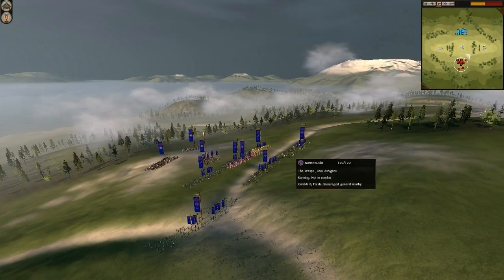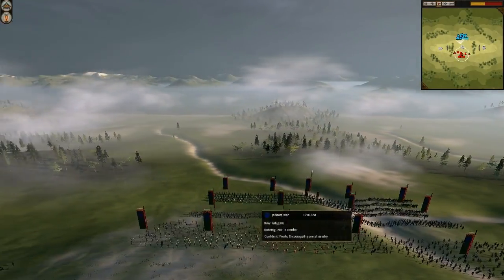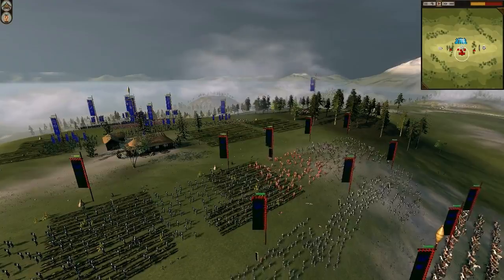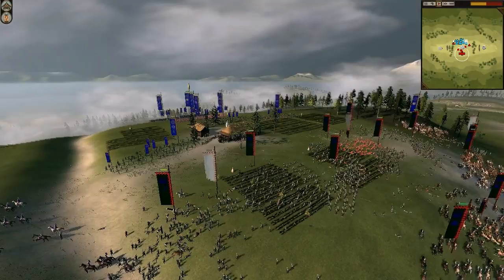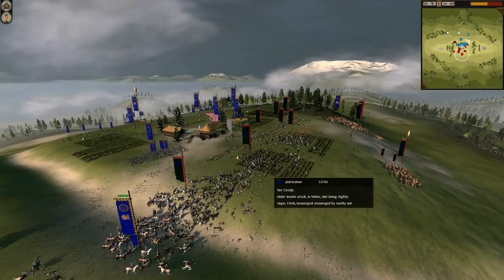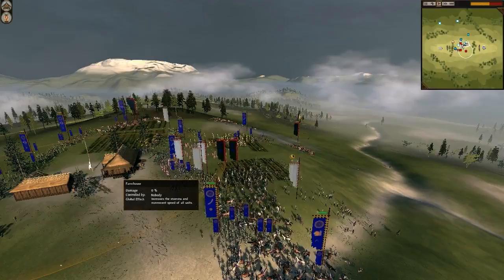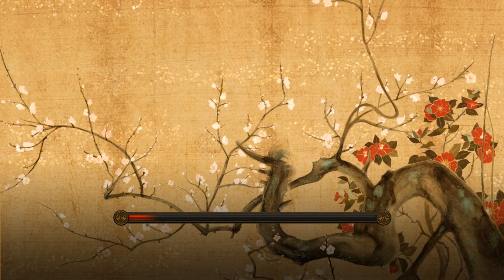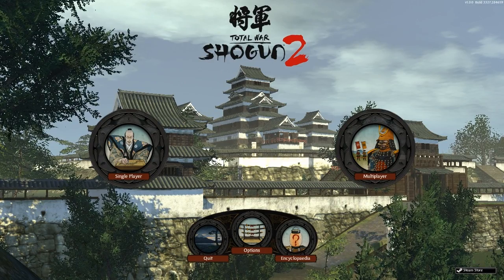Total War Shogun 2 online battle #45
My opponent's army was really unbalanced (in a bad way IMO), so I figured out it would have been interesting for you to watch this. ;-)